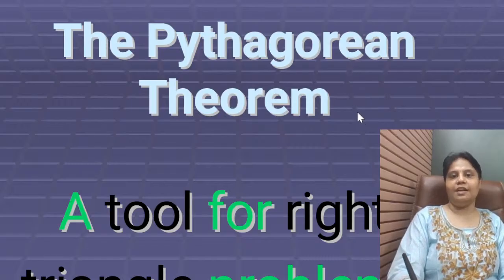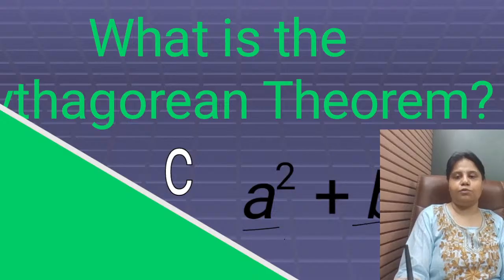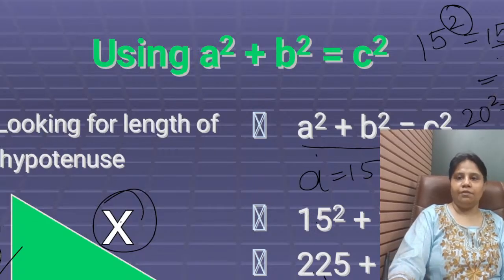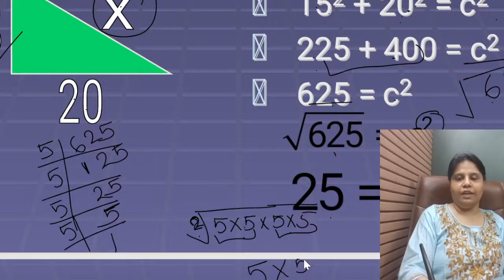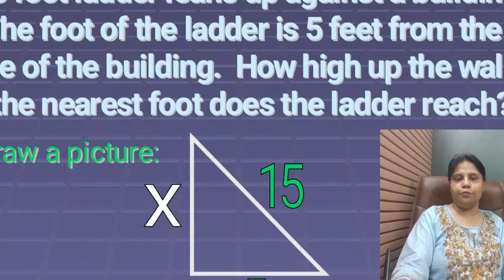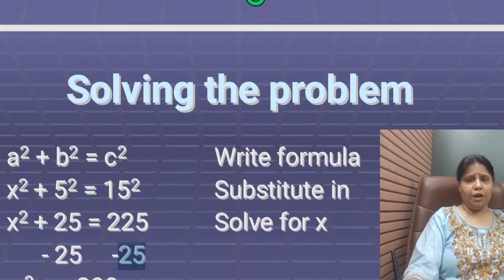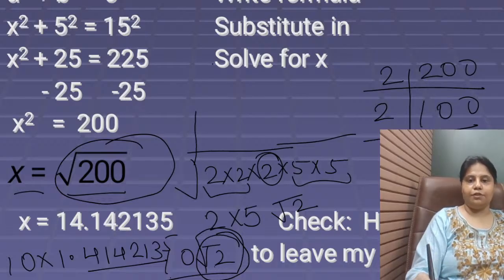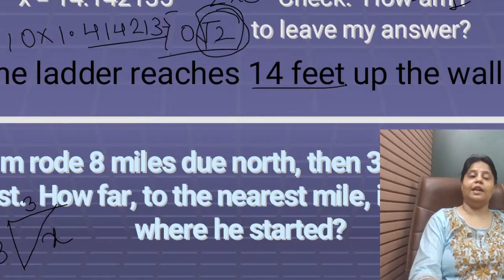Pythagoras Theorem Easy Explaination